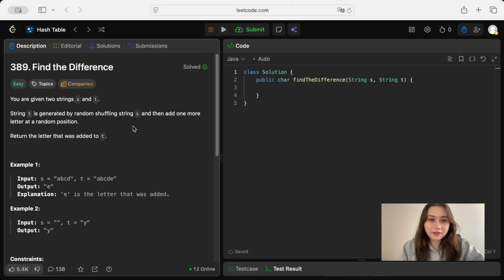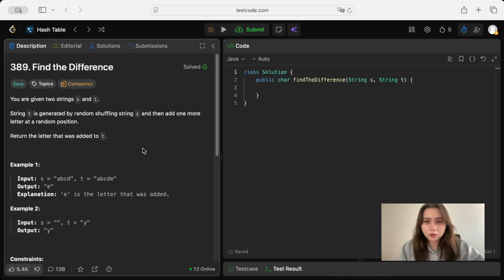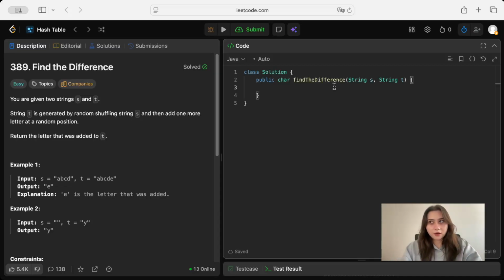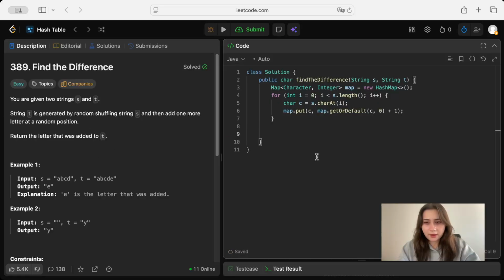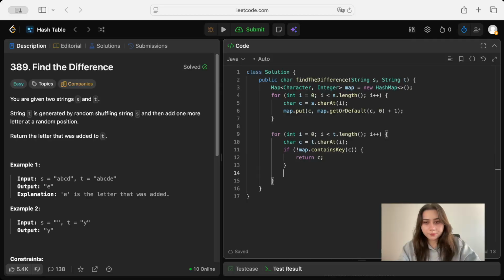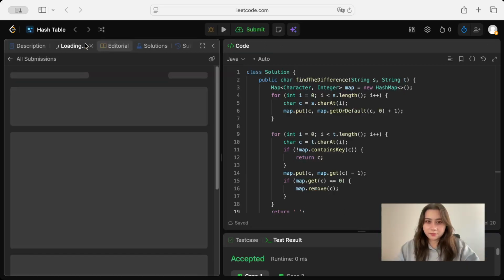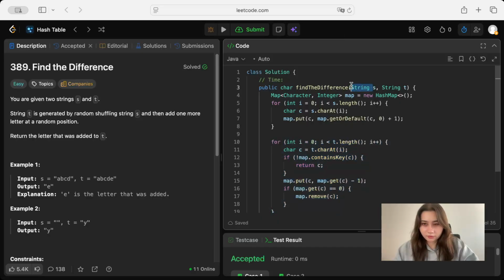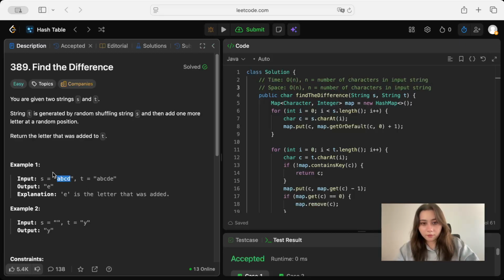Find the Difference LeetCode - Java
In this video, I solve the "Find the Difference" LeetCode problem using Java.

Timestamps:
00:00 - Problem
00:39 - Algorithm
01:15 - Solution
03:45 - Big O